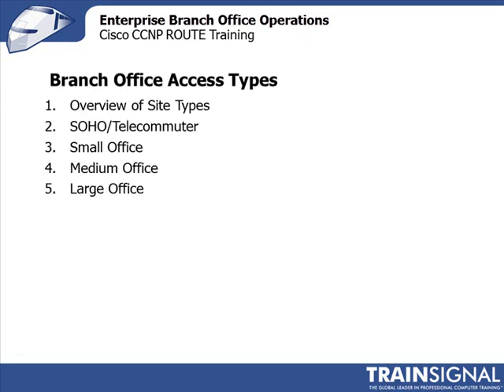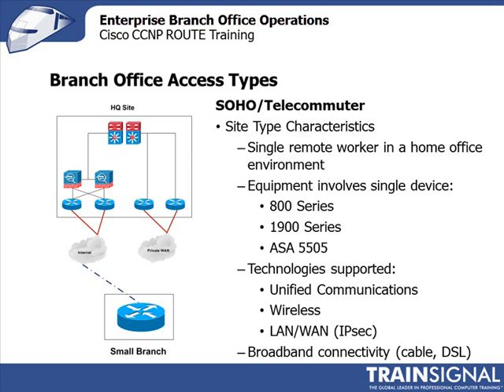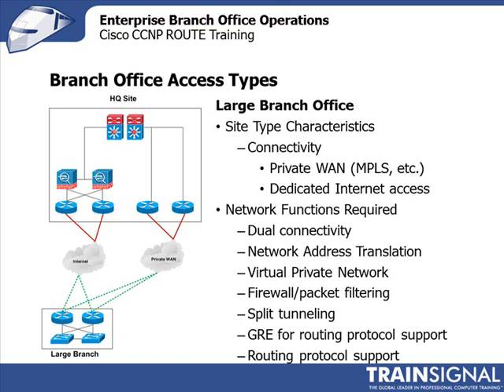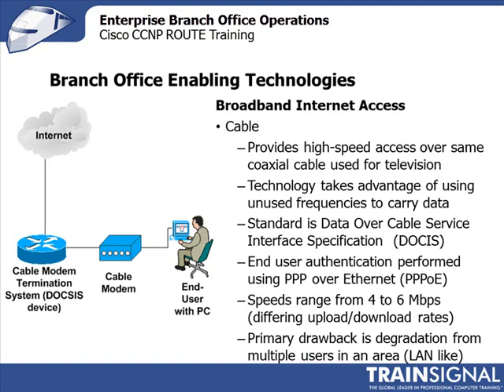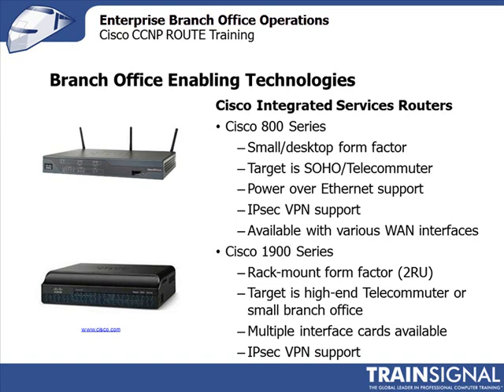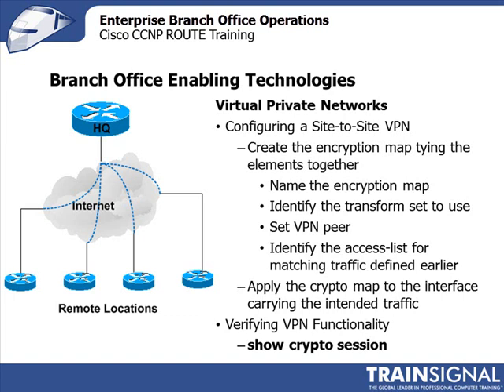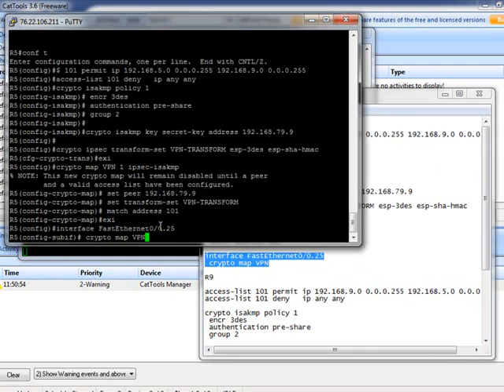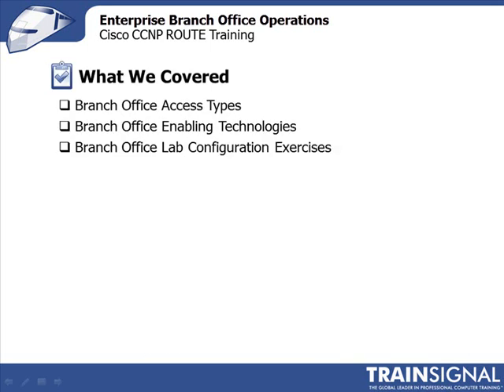Lesson 23 Enterprise Branch Office Operations